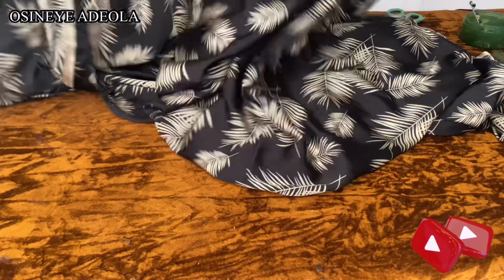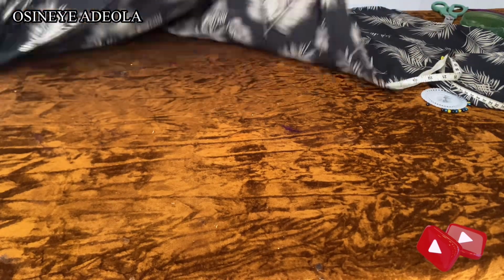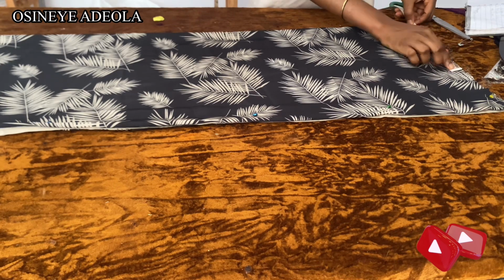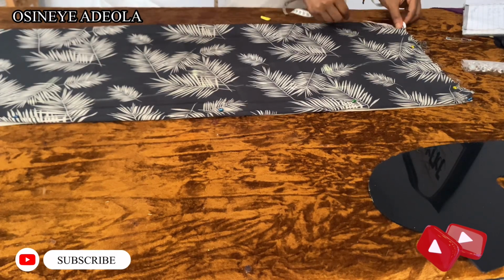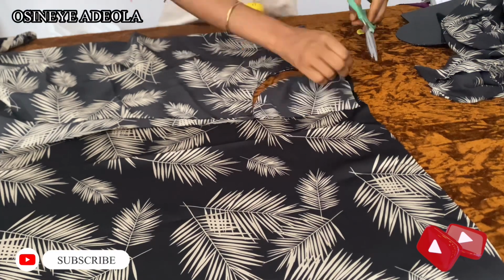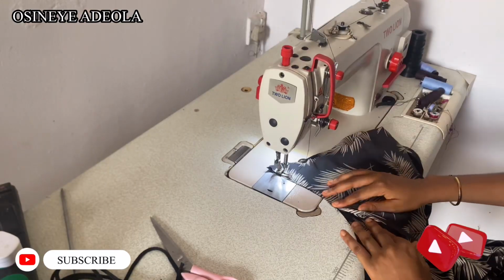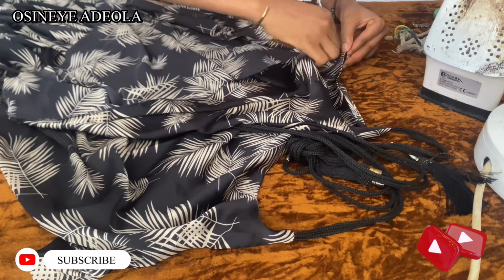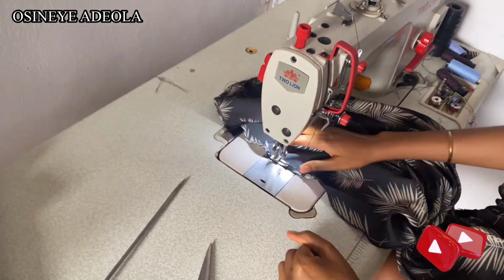HOW TO CUT AND SEW A FANCY SLEEVELESS MAXI DRESS + ANOTHER TYPE OF SLEEVES CONTENT ENTIRELY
If you base in Lagos Nigeria, you can get your necessary equipment in Balogu market, oshodi market🤗

I hope my tutorial was helpful to you?

You can also drop notes of what tutorial you’d want me to tutor you in the comment section. Please a minimum of ten likes on the comment👍🏻.

You should watch out for more creativities and content buddies. I'm back with more vibes and a hyperactive body🥰🥰🥰

 Thank you Buddies🥰

This is the best way I will advice my upcoming Fashion designers to create their structures for everlasting Usage.

 Thank you Buddies🥰